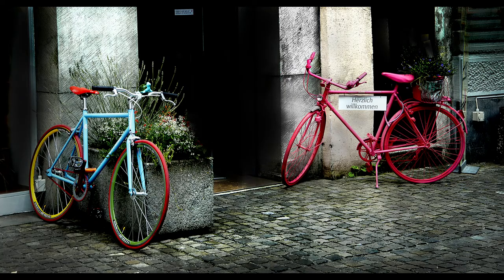Revealing 2 Photographic Prints on Aluminum from my favorite external aluminum printer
I currently offer 4 of my Fine Art Prints printed on Aluminum. In this session we will reveal two that just arrived from the external print source I use.